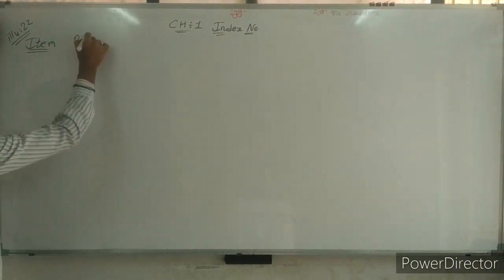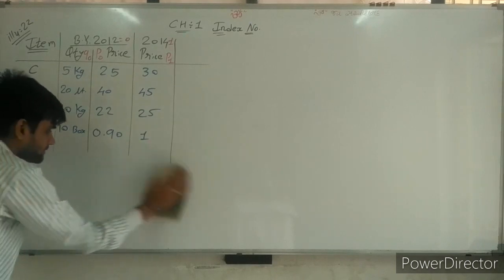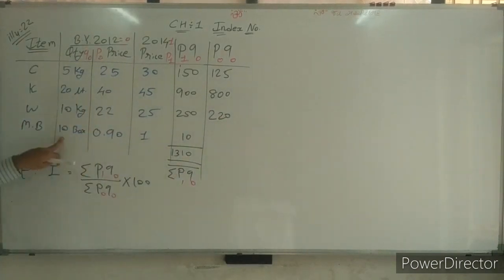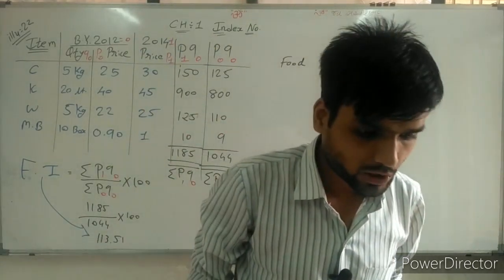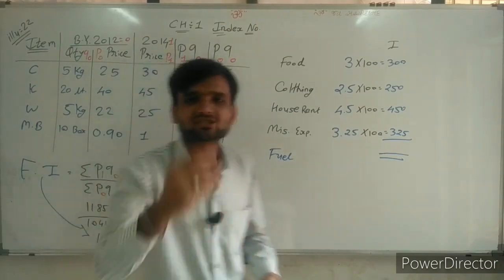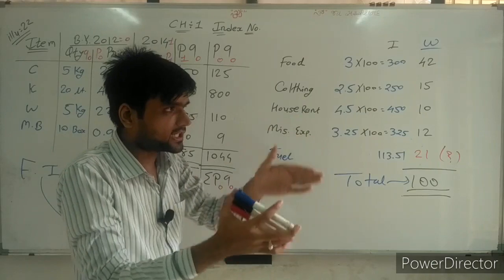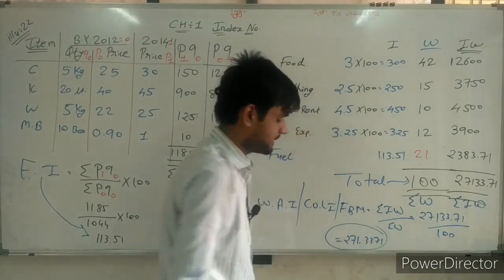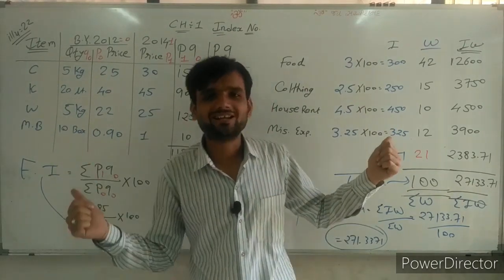EM12Stat Index number illu. 22